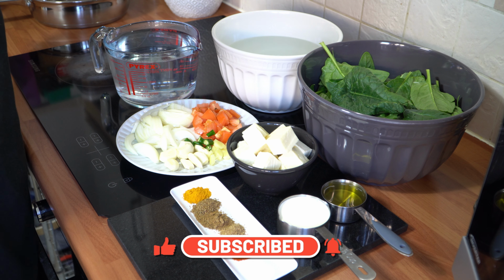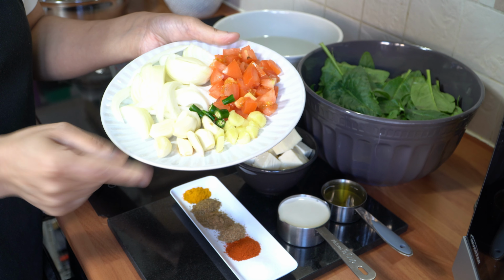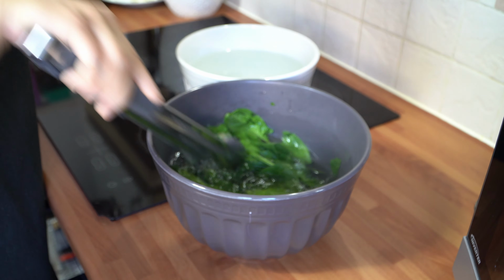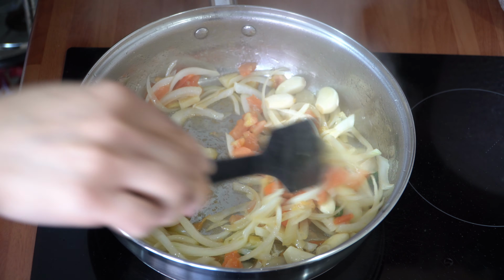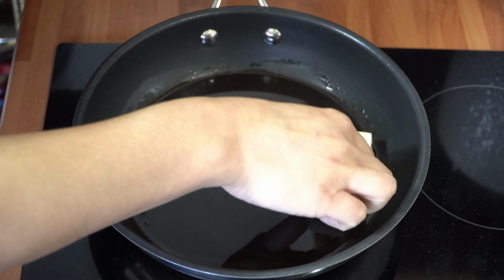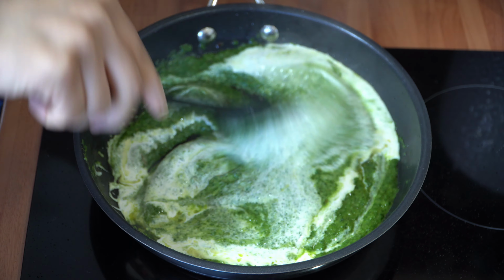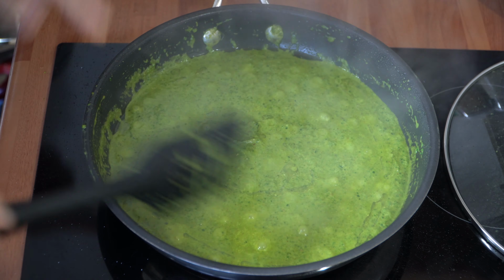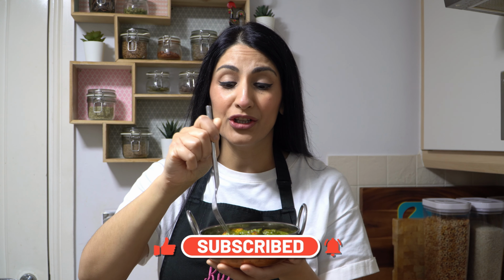SAAG PANEER for Beginners - EASY and DELICIOUS!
My garlicky Saag Paneer recipe is a family favorite! Palak Paneer, or Saag Paneer, as it’s called in some Indian restaurants, is an Indian creamed spinach recipe with chunks of pan-fried Indian cottage cheese (paneer.) It’s the perfect vegetarian dish, and it’s so good served over basmati rice or with naan!

This Beginner friendly recipe is simple and easy.

Happy Cooking 😘
I hope you enjoy my recipes, for those that are interested in the items I use in my kitchen, take a look at some of them on my Amazon Store, which can be found at the following link:

See how I make my Beginner Friendly Saag Paneer Curry at home.

Feeds 2/3  people depending on portion size.

Ingredients:

1 small bag of spinach - 160g
Block of paneer supermarket bought - 226g cut into 15 equal cubes
1/4 cup oil + 1 tablespoon
1/3 cup double cream
1 small onion finely sliced - 125g approx
1 small tomato roughly chopped - 75g
7/8 fresh garlic cloves - 20g reduce by halve if you prefer less
1 inch sized peice of fresh ginger peeled & roughly chopped - 10g
1 green chilli roughly chopped
1 teaspoon of:
Salt & chili powder
1/2 teaspoon of:
Coriander powder, garam masala, cumin seeds (dry roasted then powdered) & turmeric powder
Cold water in a bowl
1 whole kettle or 1 litre of boiled water

Enjoy 😊 & Happy Eating!